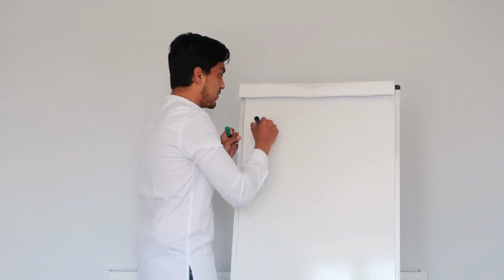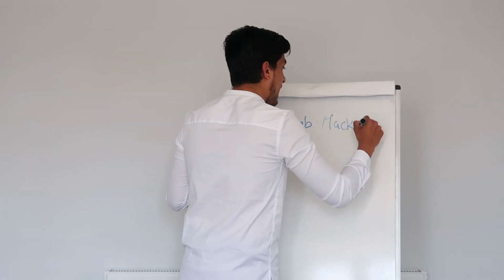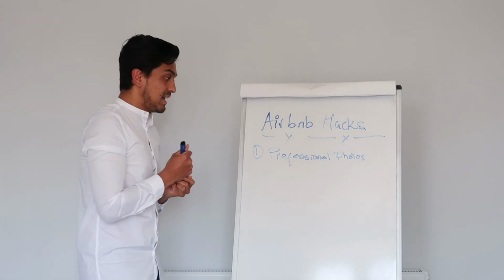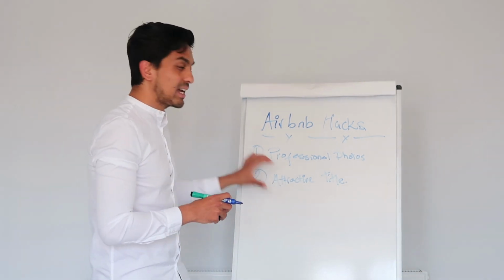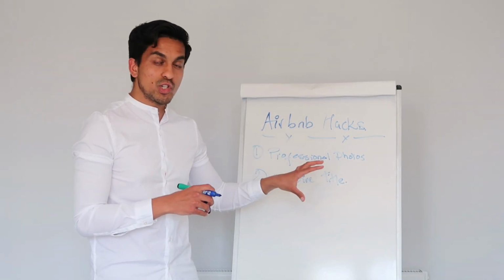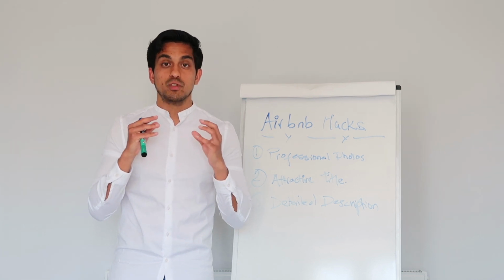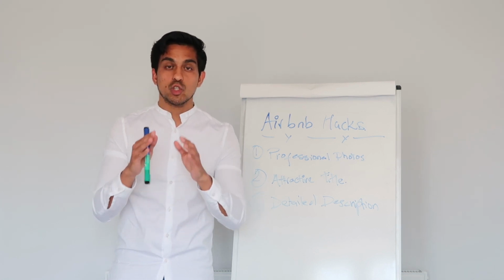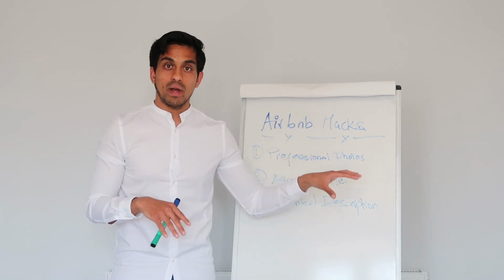Mastering Airbnb Listing Tricks for Better Rankings | Serviced Accommodation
Best Airbnb Listings Tricks to Rank You Better.

Are you looking to boost your Airbnb listing's visibility and climb up the search rankings? In this video, we reveal powerful tricks and strategies that will help your serviced accommodation stand out from the competition.

Here is a FREE Airbnb Training & Guide as mentioned in the video, on how to make your Airbnb listings work for you  -

How to be TOP 1% of Serviced Accommodation Owners Online Program, Open for Enrollment now  :

Want to download my Free Start-Up Guide for Serviced Accommodation Business & know about COVID - 19 impact on SA business?  -  ( Link is on the bottom of the below page)

Read How to hire House Keeping Team in your Serviced Accommodation Business. -

To work with me to find you your first serviced accommodation investment unit,

I am a successful owner of Propearthy, running serviced accommodation business and property investing, helping amazing individuals work with me to start their serviced accommodation business through my bespoke sourcing.

I run an online program for serviced accommodation owners, - How to be top 1% of Serviced Accommodation Owners in the UK. The beauty is it doesn't matter if you are new to the business, or you are looking to start an air BnB/ serviced accommodation business, I have all the topics covered for you.

If you are serious about owning a serviced accommodation business and start investing in the property market in the UK, this program is a step-to-step guide from START TO FINISH.

To qualify for our EXCLUSIVE MEMBERS CLUB please send us an inquiry